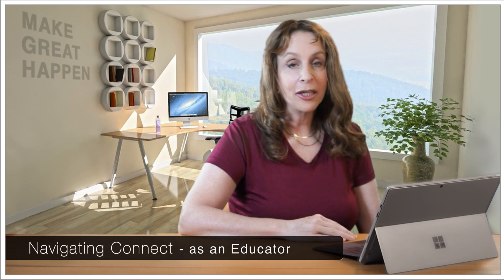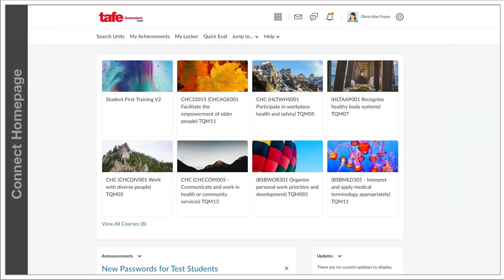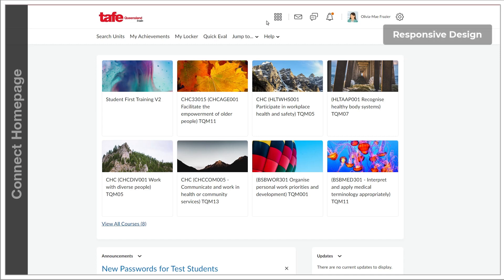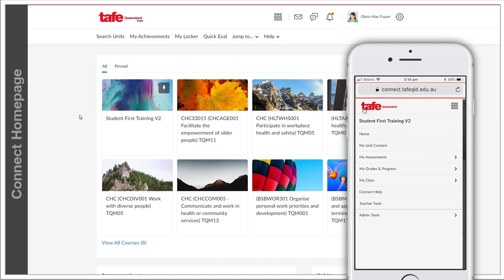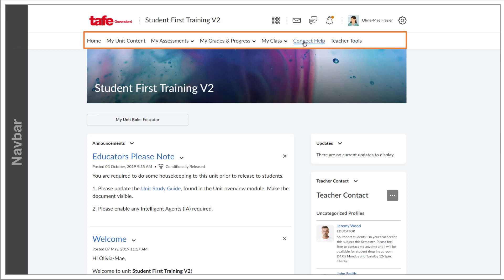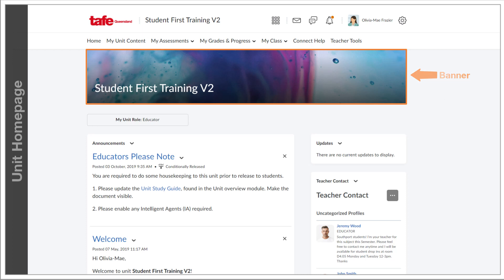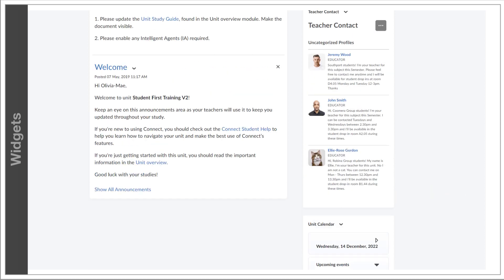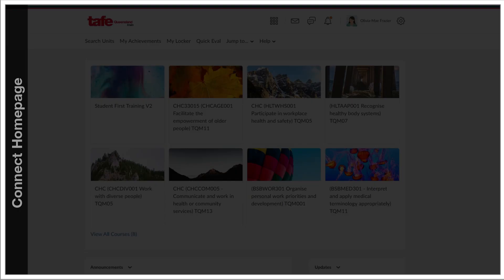Navigating Connect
This video looks navigating your way through Connect as a Teacher (Educator).

This video explains how to navigate to;
- Connect Homepage
- Your Units
- Minibar
- Notifications, Update alerts and Profile
- Pinning a unit
- Announcements
- Footer
- Navigation bar
- My Unit Content
- Teacher Contact Widget
- View as a Student

Need a bit more information? Try Connect Help